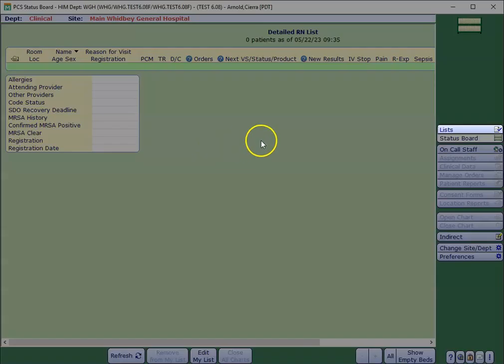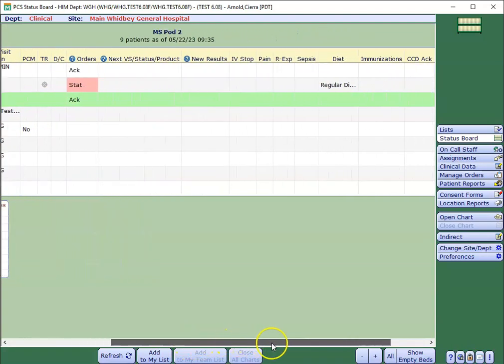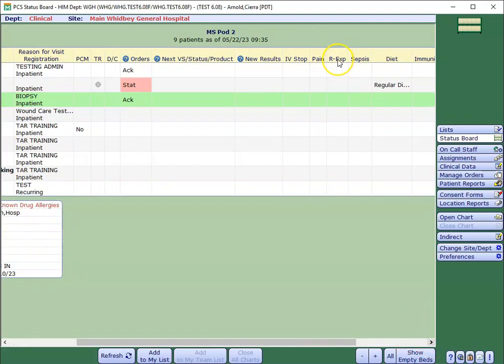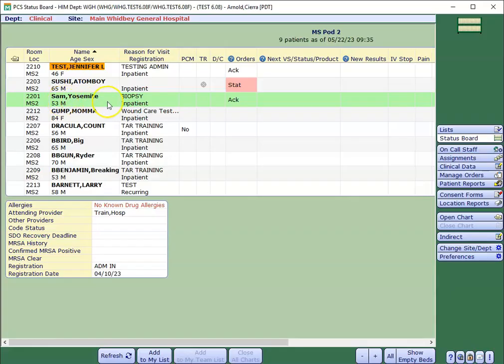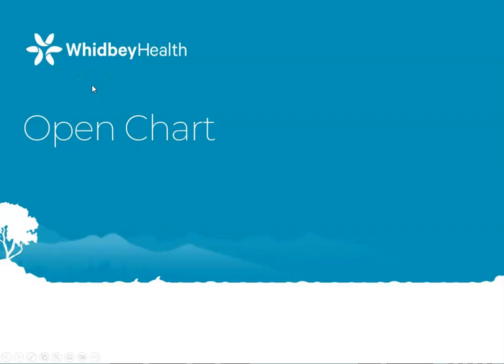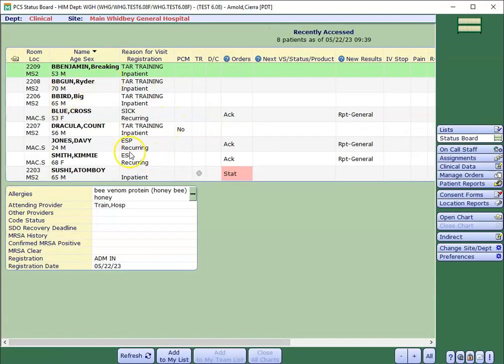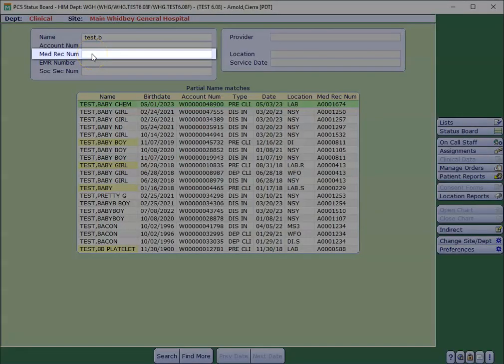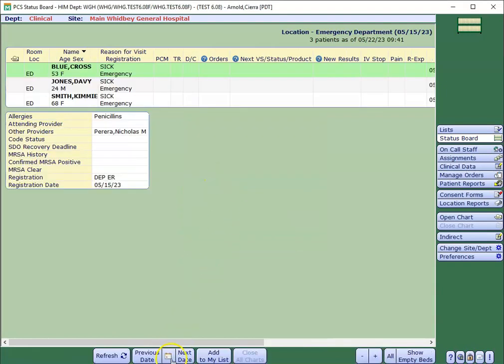02 Lists & Status Boards Clinical